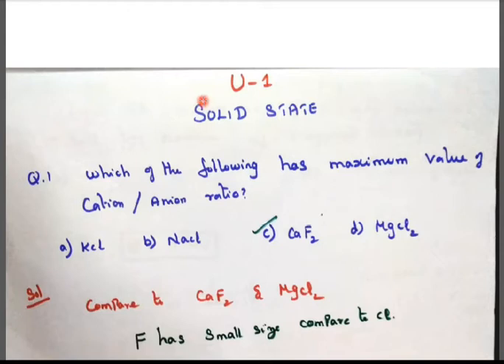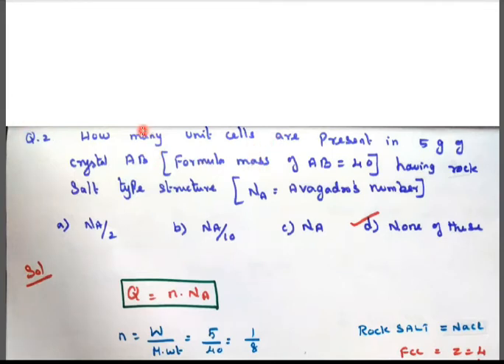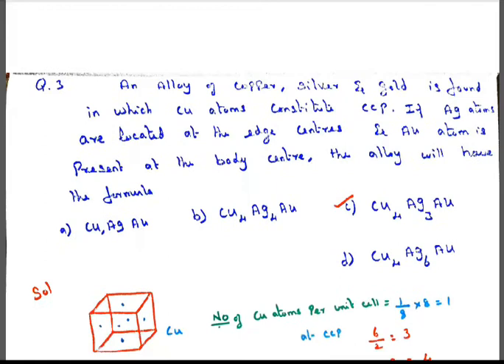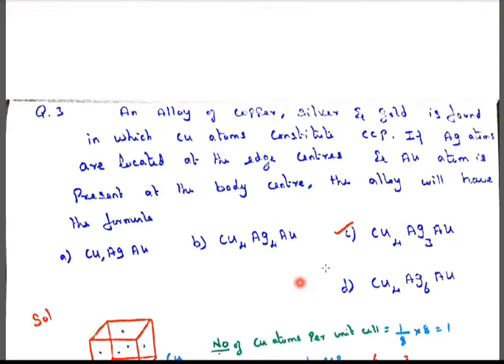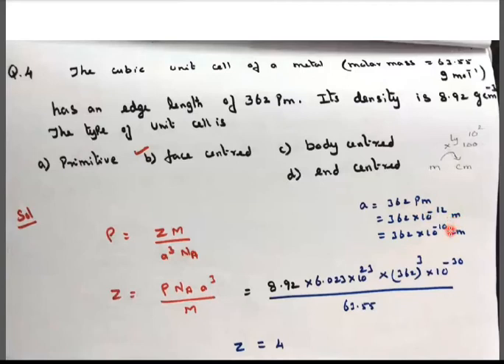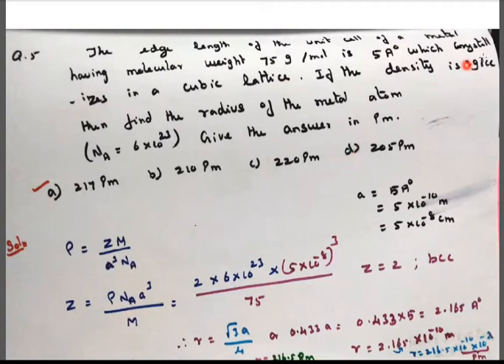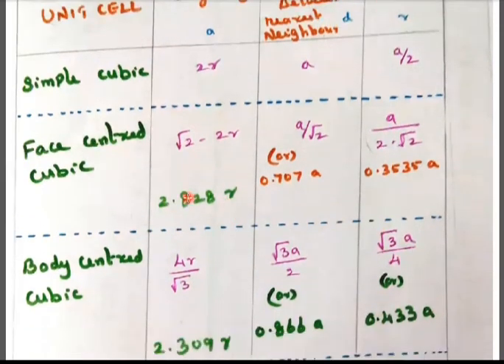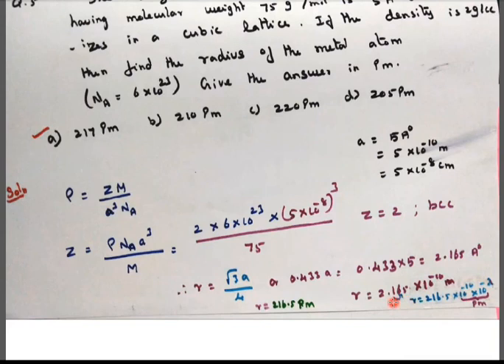NEET CRASH COURSE | CLASS 12| UNIT 1 | SOLID STATE | SOLVED PROBLEMS | PART 1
CLASS 12
UNIT 1
TOPIC : NEET CRASH COURSE - SOLID STATE

This video explains about solved problems in detail - solid state part 1, part 2 coming soon